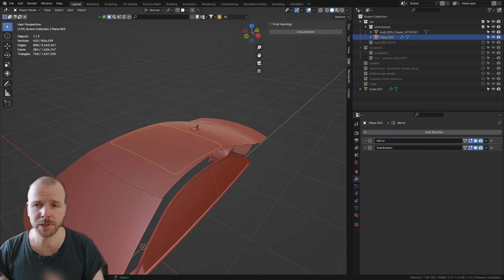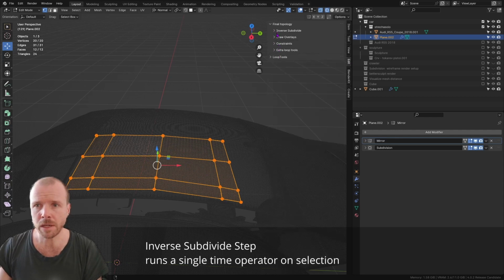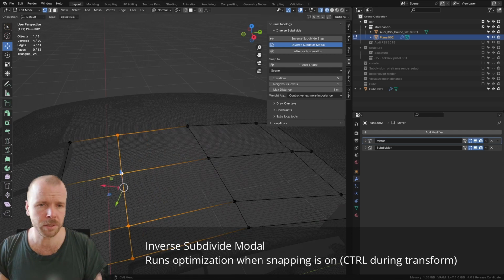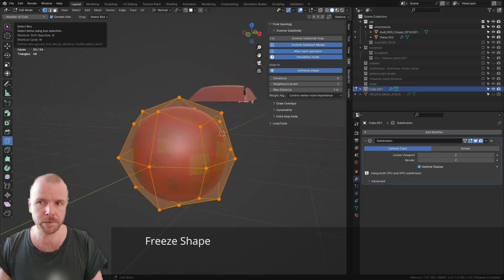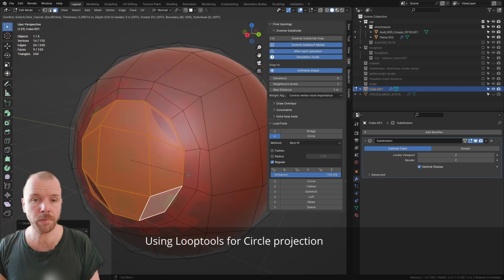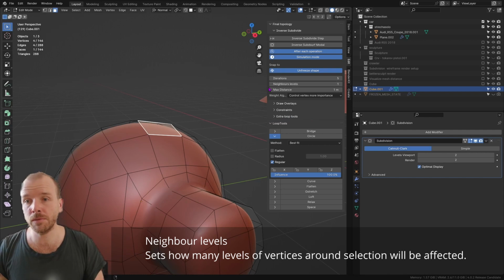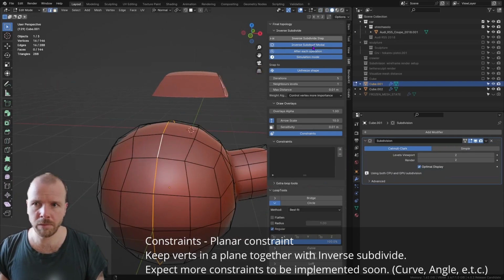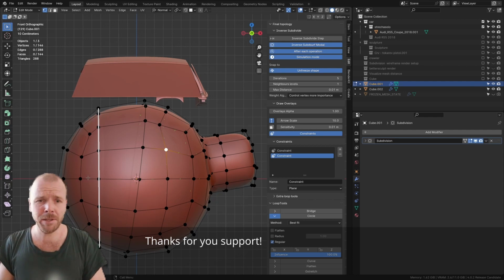Final Topology add-on tutorial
This is the first Final topology addon tutorial. Sorry for the LQ audio, this is just to get you started!